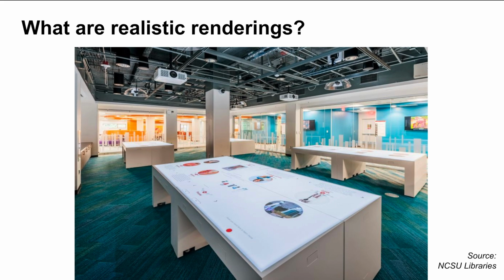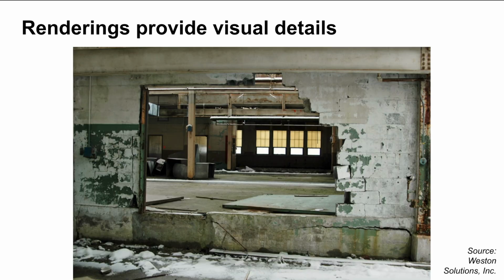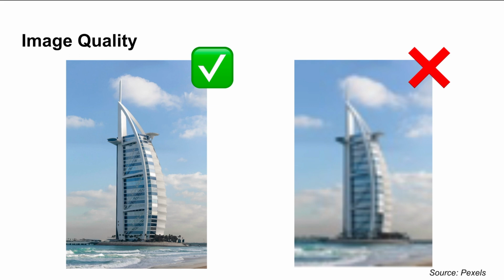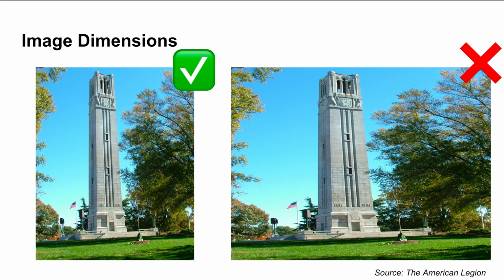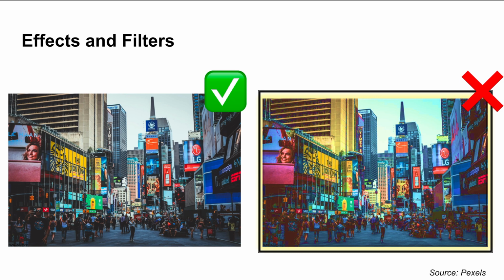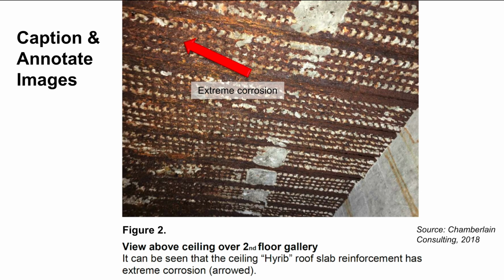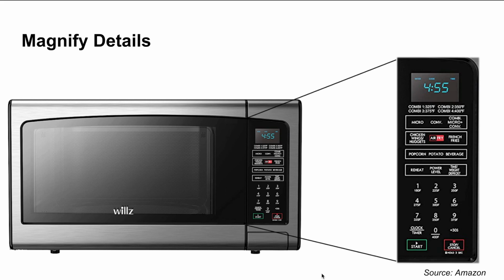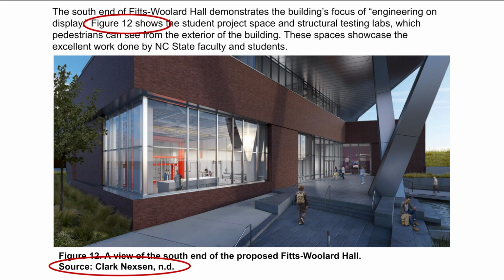Visuals in Technical Communication, Part 4: Realistic Renderings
In Part 4 of our series, we discuss how to effectively use realistic renderings to display locations, structures, and objects as well as how to correctly incorporate them into documents.

Written by: Dr. Meagan Kittle Autry and Khawar Khan, CCEE at NC State.
Narrated and produced by: Dr. Meagan Kittle Autry, CCEE at NC State.

Chapters:
0:00 Introduction to realistic renderings in technical communication
0:11 What are realistic renderings?
1:13 Guidelines for renderings
4:41 Incorporating renderings in documents

Creative Commons music credit: "Reach for Success" by scottholmesmusic.com and "Little Idea" by bensoundmusic.com.

With more than 50 world-class faculty and more than 1,000 students, the Department of Civil, Construction, and Environmental Engineering (CCEE) at NC State is one of the largest and best in the country. CCEE offers undergraduate degrees in civil engineering, construction engineering, and environmental engineering. We also offers graduate programs in computing and systems, construction engineering, environmental water resources and coastal engineering, mechanics and materials, structural engineering and mechanics, transportation systems and materials, and geotechnical/geoenvironmental engineering.

Learn more about us at ccee.ncsu.edu.